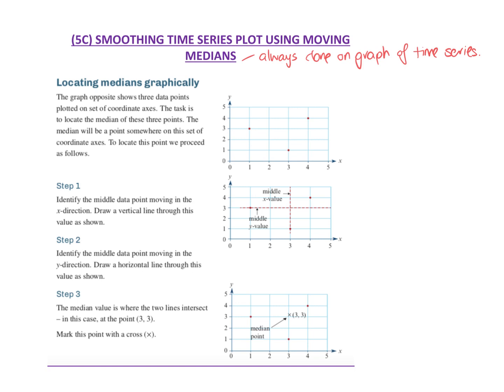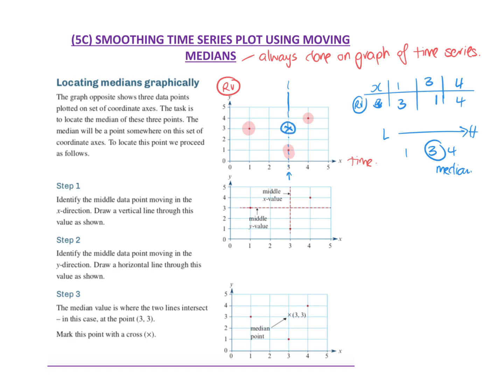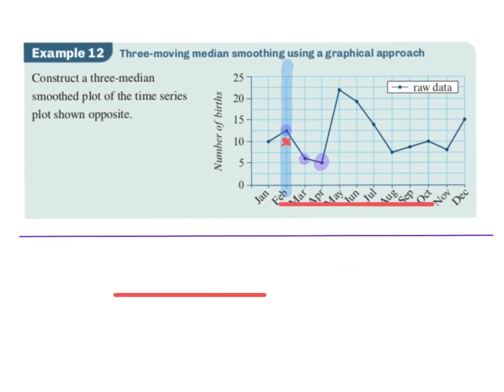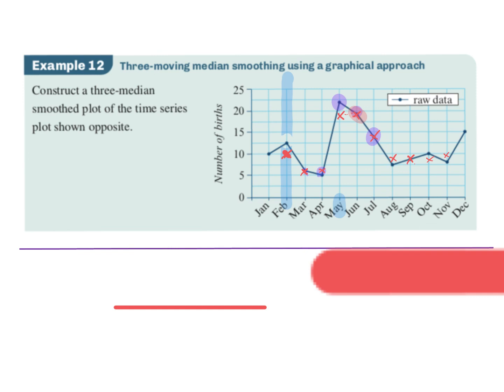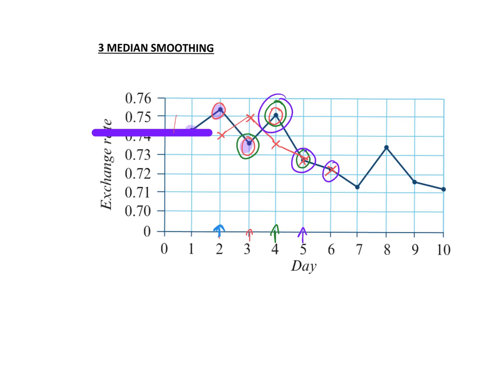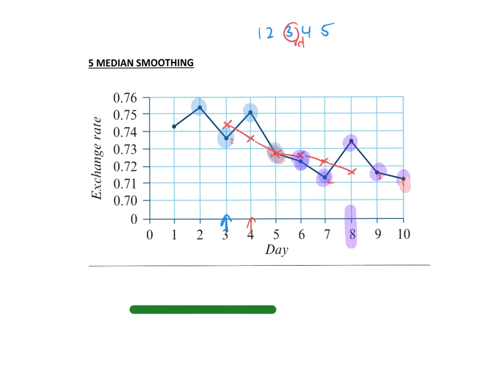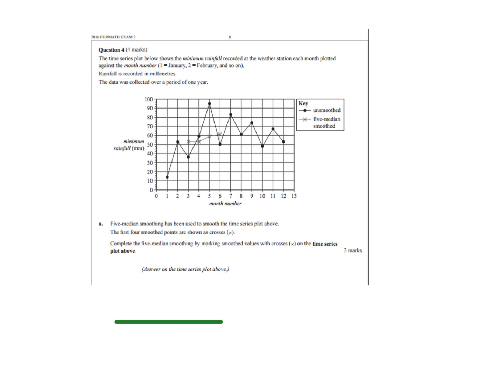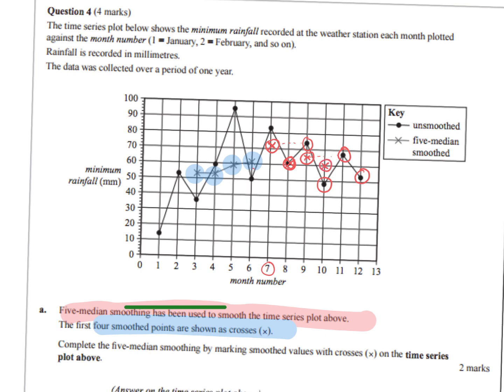GM 3&4 DATA EX5C Median Smoothing